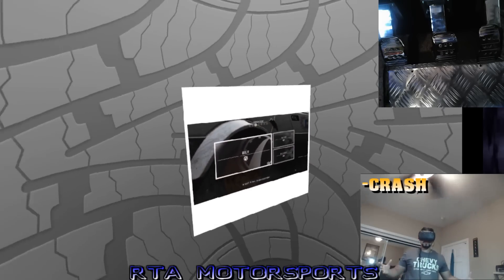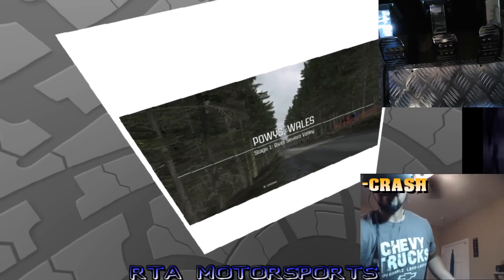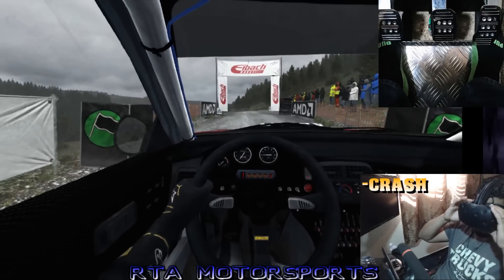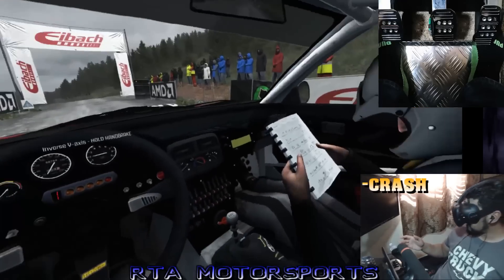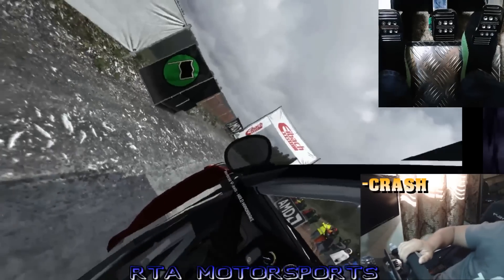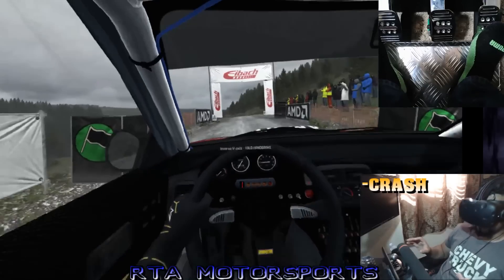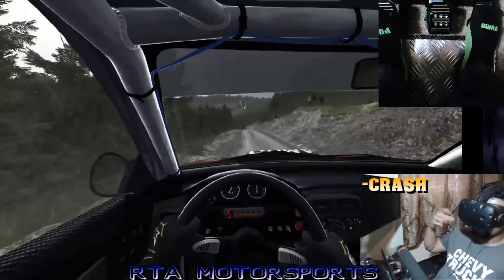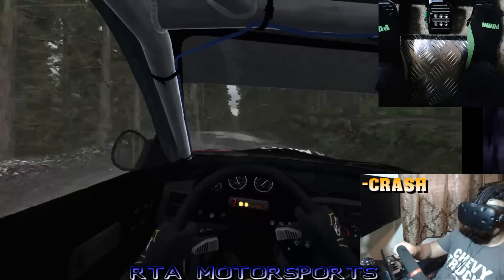HTC VIVE DIRT RALLY TEST: THE CLINCH IS REAL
FIRT RALLY, HTC VIVE, WHAT MORE DO YOU NEED IN LIFE!
Infared by Letter Box
Dat Step by Gunnar Olsen
Intro Graphical Sequence made by PartIntronersInCrimeGFX

My Computer:
asus m5a99fx pro r2.0 mother board; AMD fx 8350 OC to 4.4 ghz; Cooler master hyper 212 evo; Patriot viper 8gb ram x2; Sapphire R9 290X TRI X 8 gb GPU; InWin greenme 750 PSU; Patriot 250gb SSD; WD 3 TB HD; 4 120 mm CASE FANS; 2 140 mm CASE FANS; PCI Express USB hub; PCI Express dual band wifi adapter; Sound blaster mono usb sound card (simvibe)
RIG specs:
Thrustmaster tx, TM 599xx Evo 30 add on wheel, TM 458 add on wheel, TH8A shifter, T500 pedals with rc car hydraulic shock brake mod, 3x24 inch monitors, flight stick modded to hand brake with 2 rc hydraulic shocks Logitech g35 headset